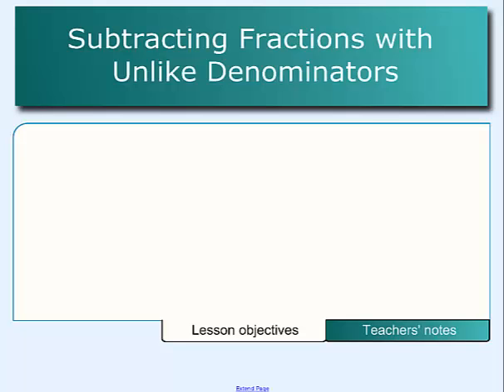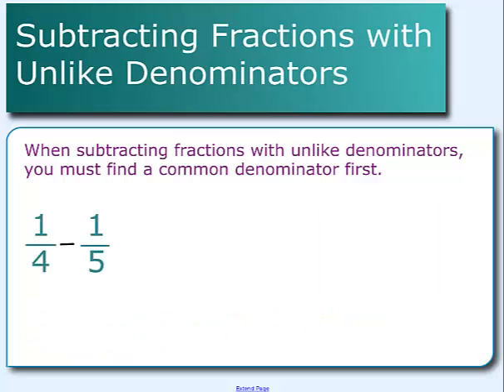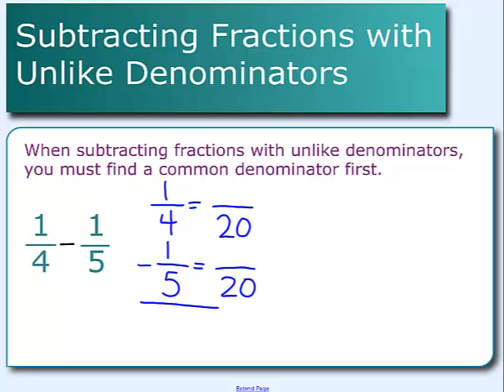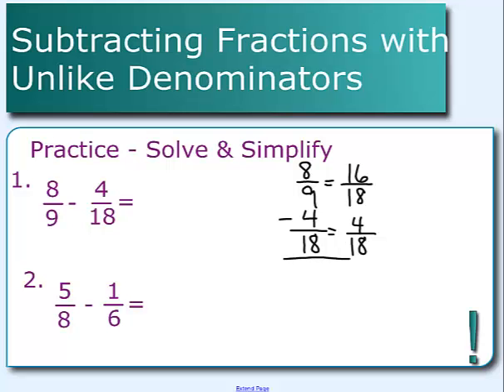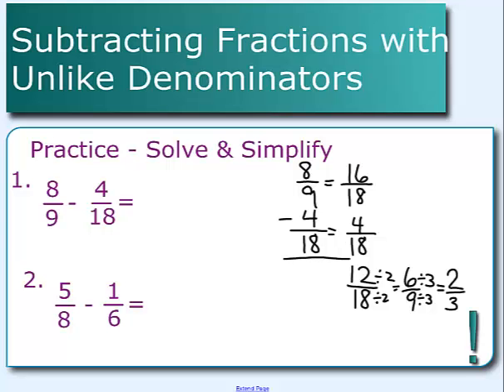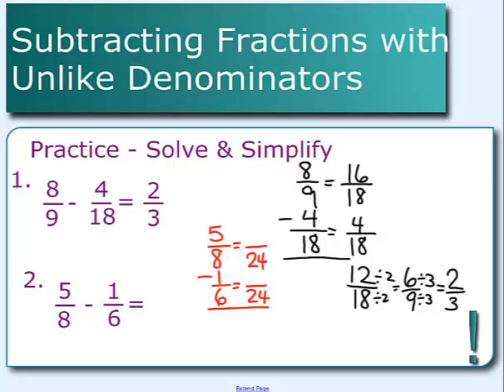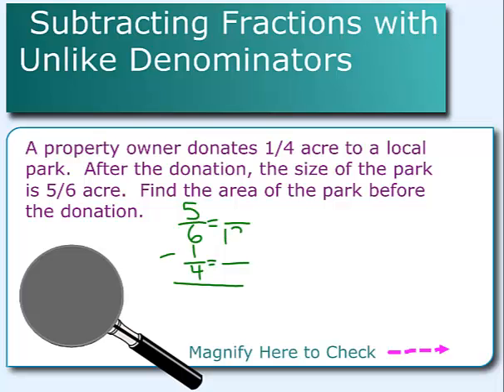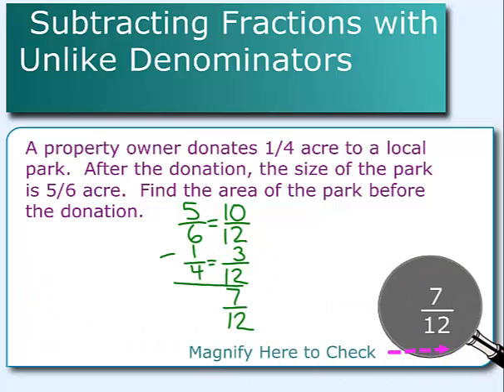Mrs. Murphy's Subtracting with Unlike Denominators